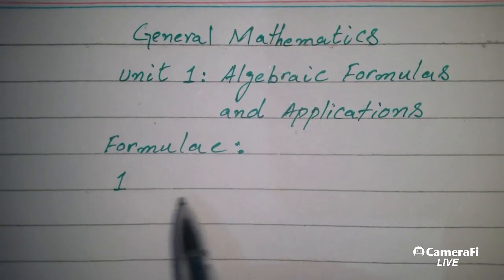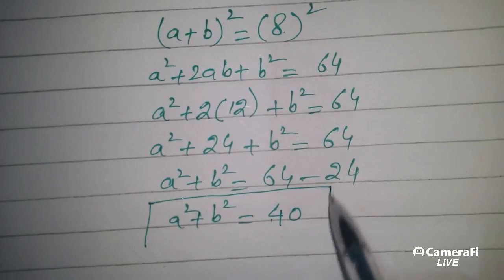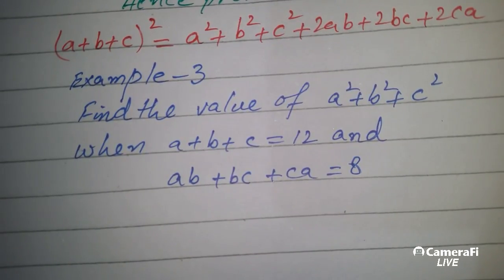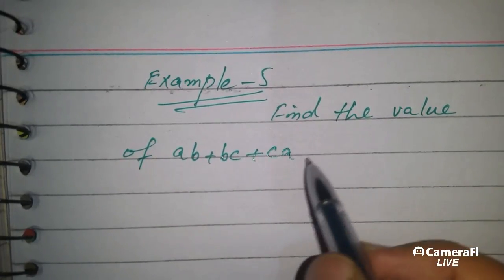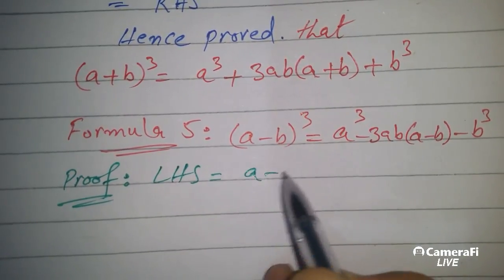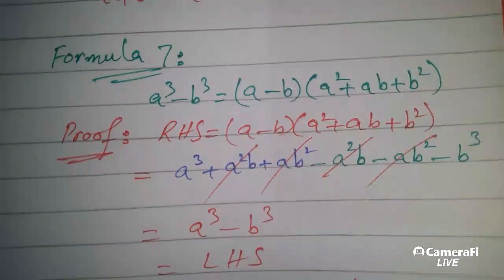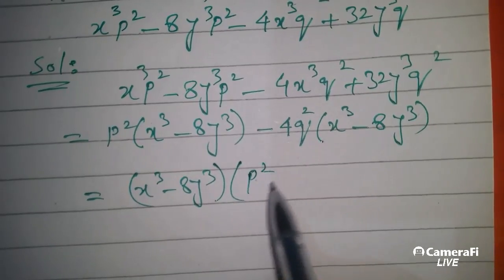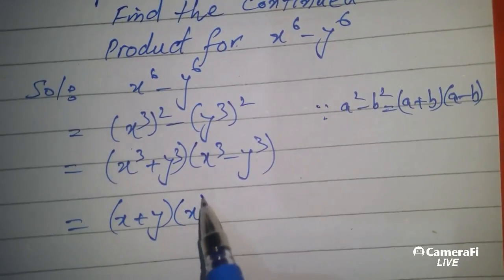General Mathematics 10th Class Chapter 1 Exercise 1.2 by THE IMRAN ACADEMY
General Mathematics 10th Class Chapter 1 Exercise 1.2 question 1 to 10 by THE IMRAN ACADEMY